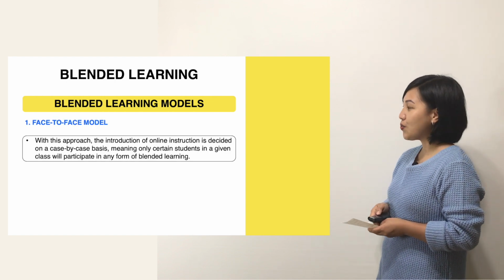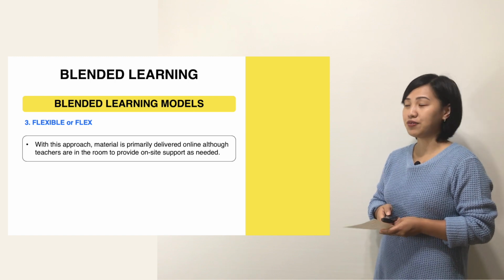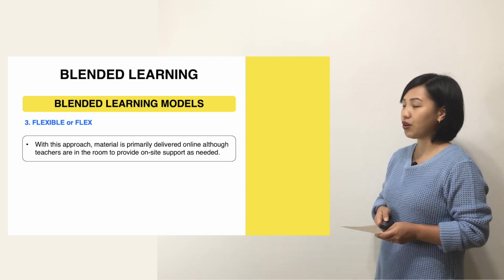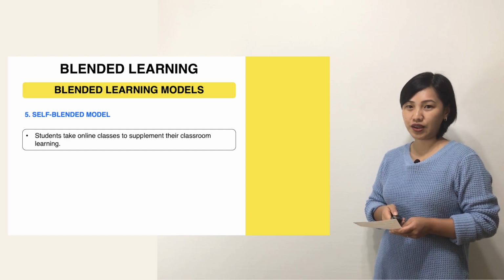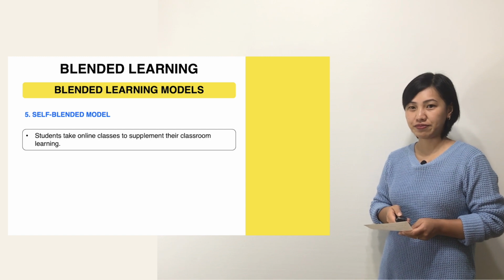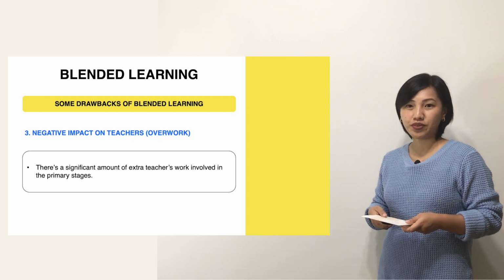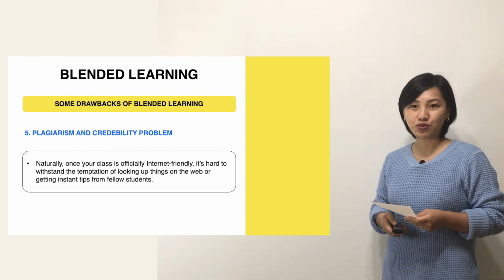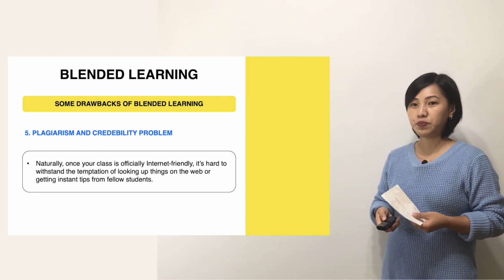7-1 The Blended Learning Perspective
The Blended Learning Perspective